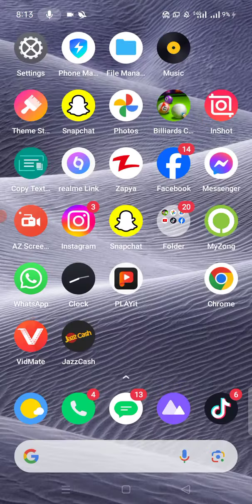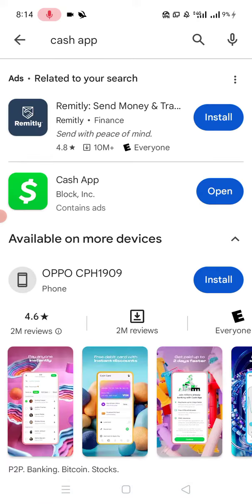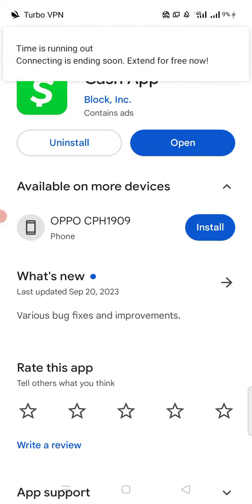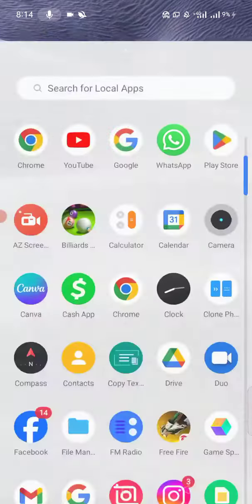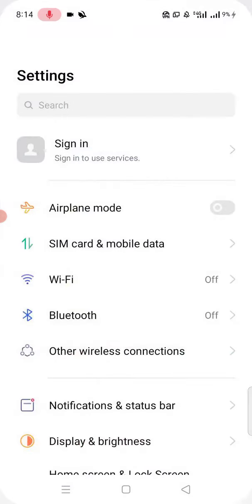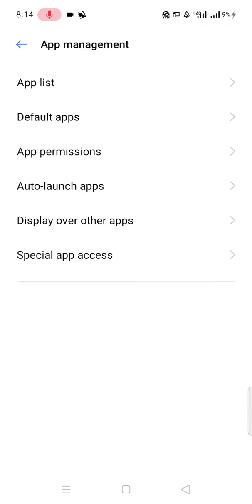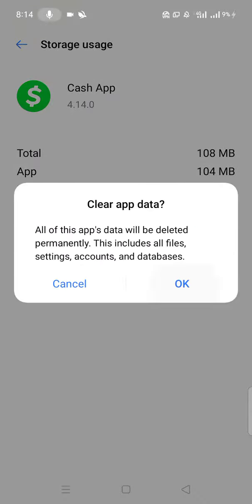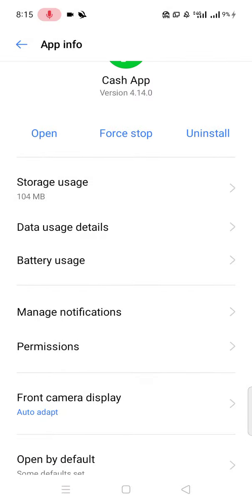How To Fix Cash App Transfer Failed|2023|Android|How To Fix Cash App Failed For My Protection|Iphone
SOLVED QUERIES:

how to fix cash app transfer failed
how to fix cash app failed for my protection
how to fix cash app payment failed
cash app transfer failed fix
cash app transfer failed
transfer failed when adding money to cash app
cash app money transfer failed
how to fix cash app payment failed on iphone
how to fix cash app transfer failed for my protection
cash app transfer failed add cash
cash app transfer failed adding cash
how to fix cash app transfer failed 2023